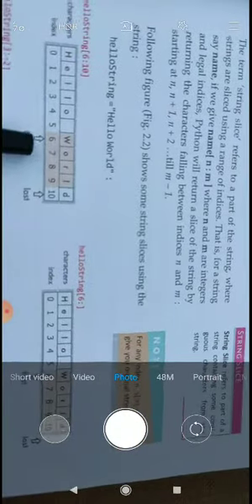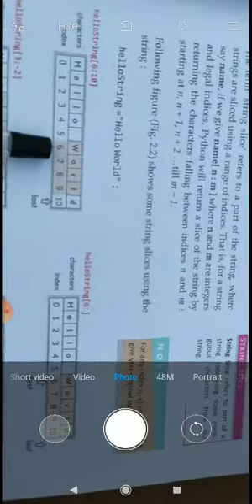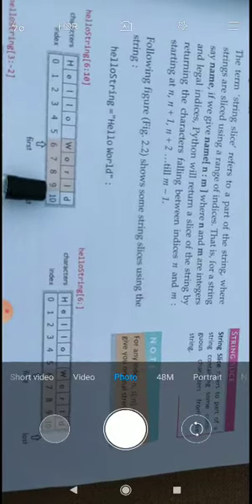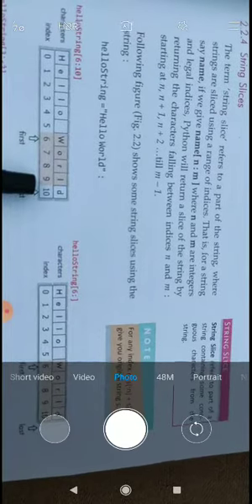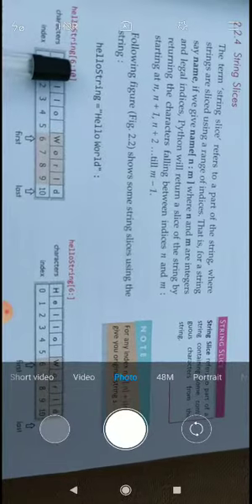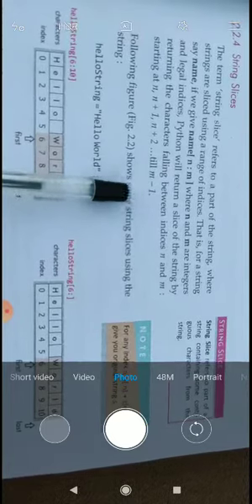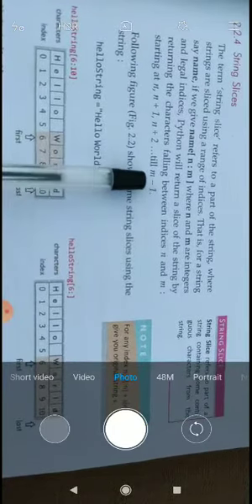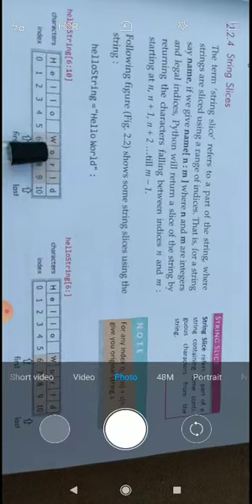7 May 2020